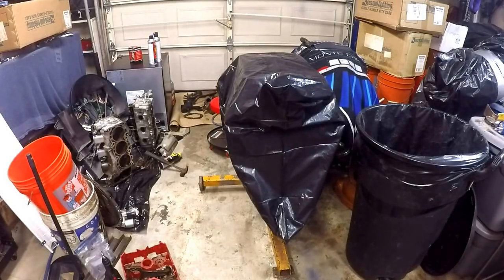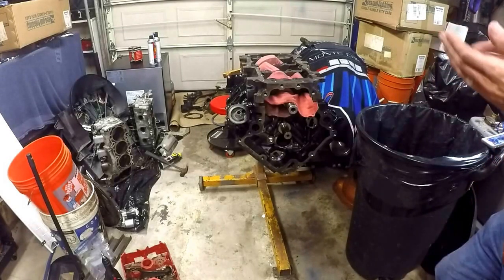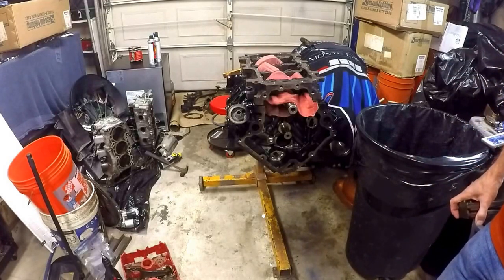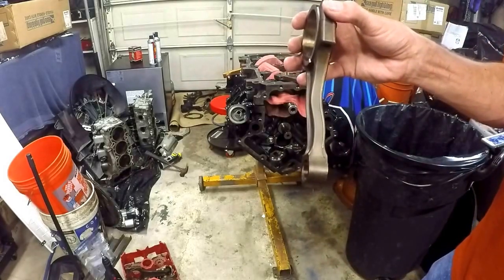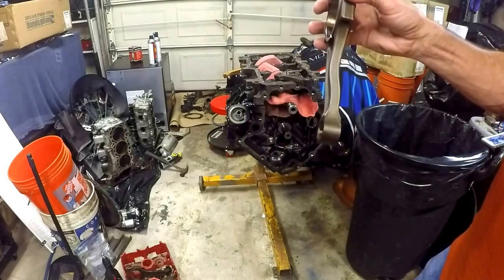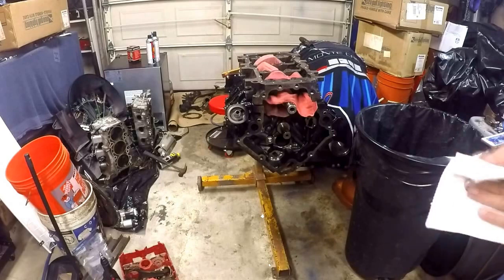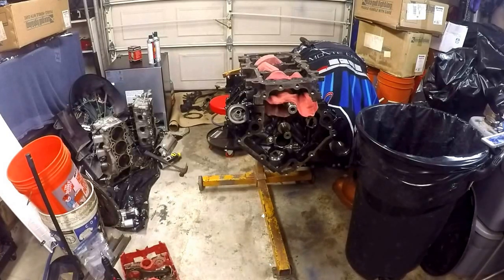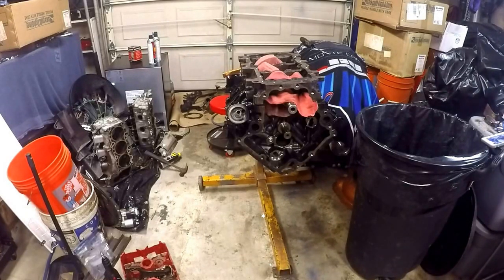Engine Rebuild - 3.7L 2006 Jeep Grand Cherokee Laredo - Part 2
This video covers the rework of the block and the results of the final inspections.